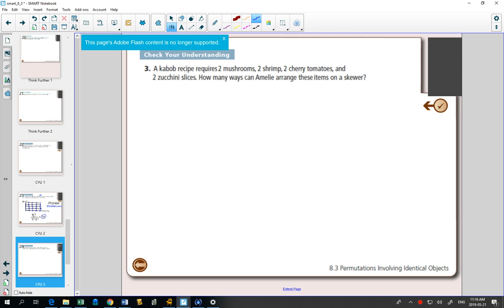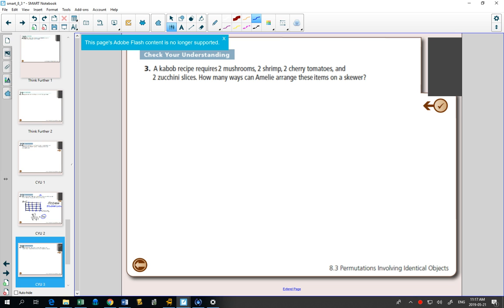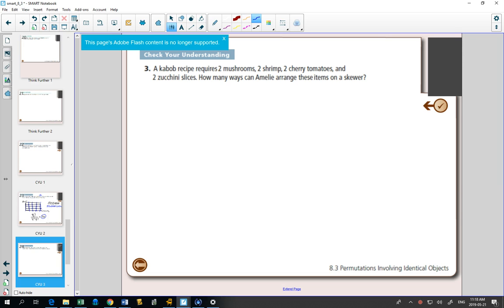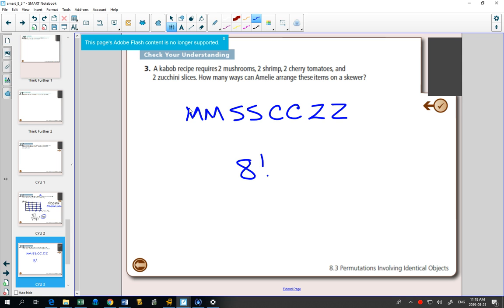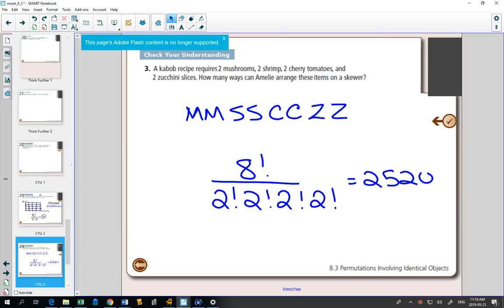40SP 8 3 Example 3